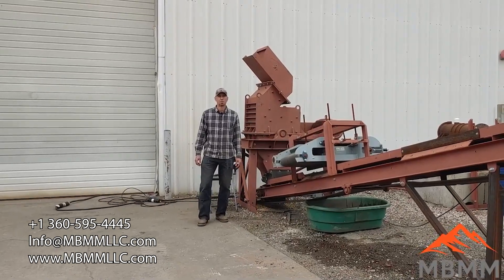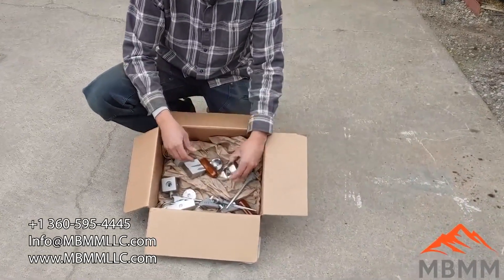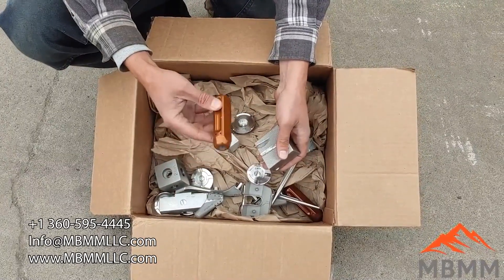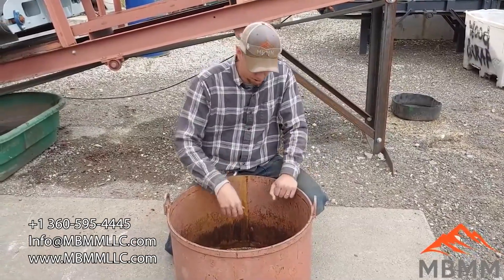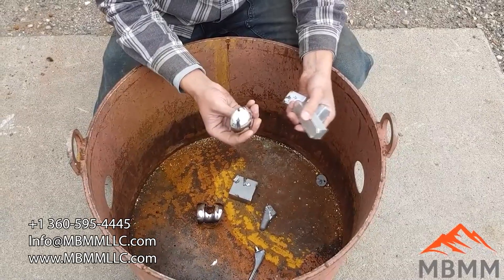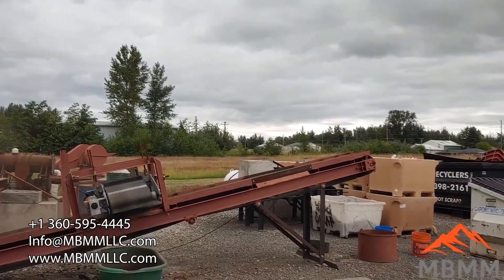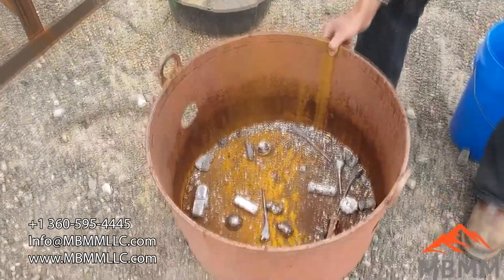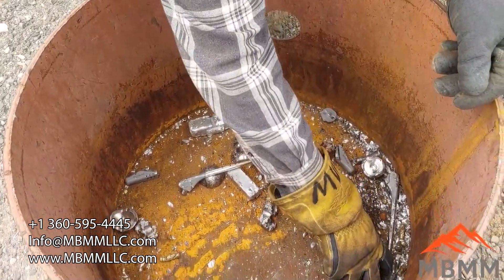Hammer Mill vs. Titanium Hips!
In this wild demonstration, we run used replacement body parts like hips, knees, shoulders, and other prosthetic implants through our hammer mill for complete destruction.

These parts must be destroyed before disposal, and our powerful equipment makes quick work of them. From medical waste management to industrial recycling, our hammer mills are built for heavy-duty shredding and efficient material processing.

If you want to see more insane shredding demos and destruction tests, check out the full playlist on our channel!

👉 Learn more about our equipment:
MBMMLLC.com
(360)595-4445